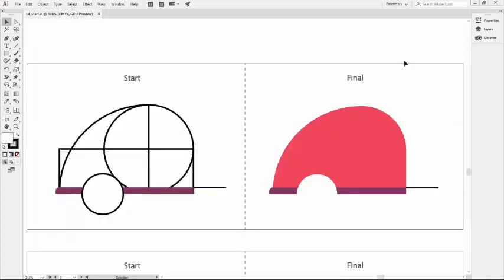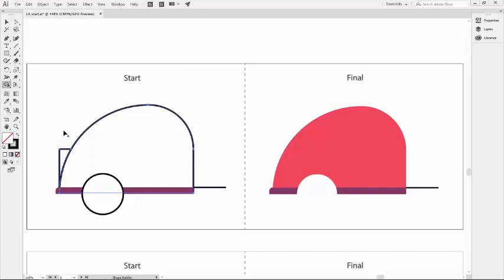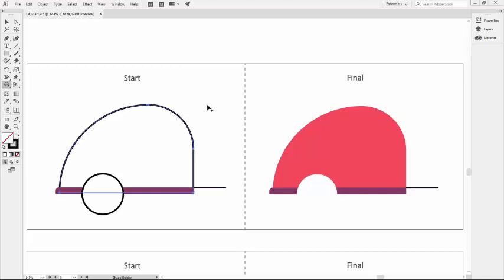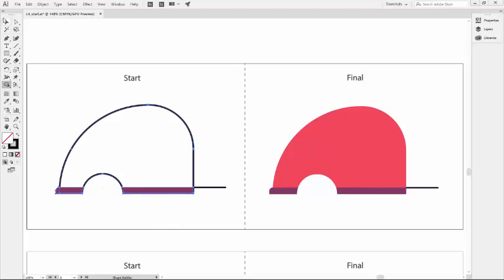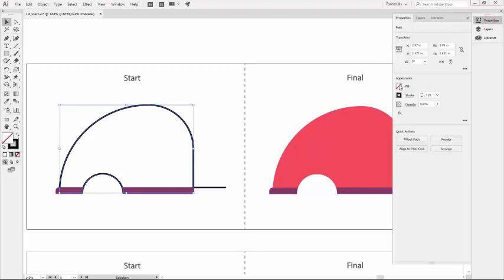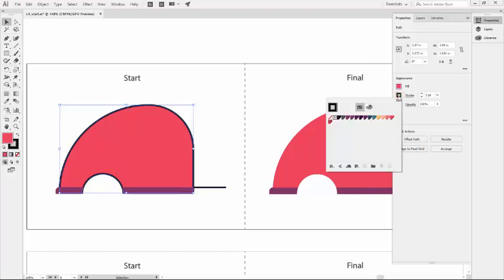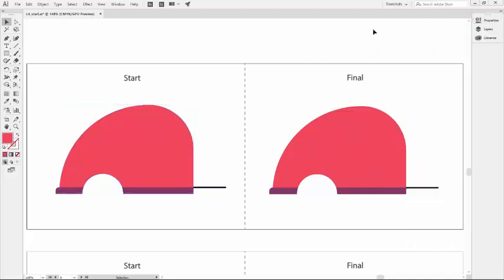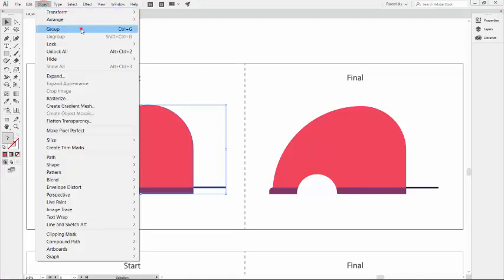Working with the Shape Builder Tool